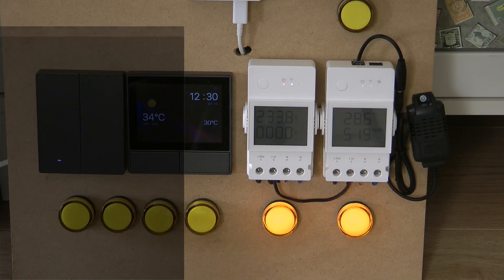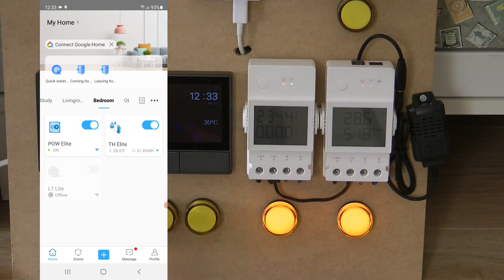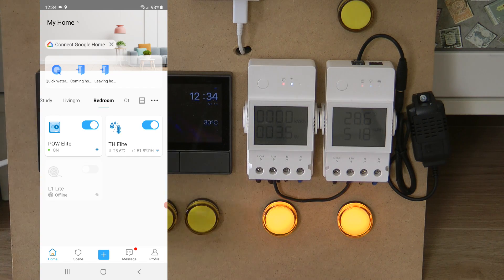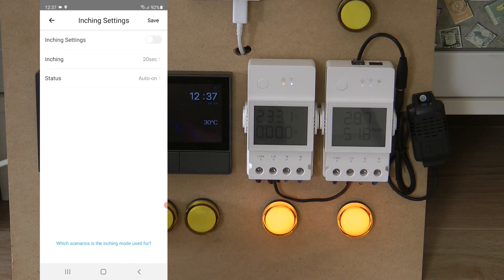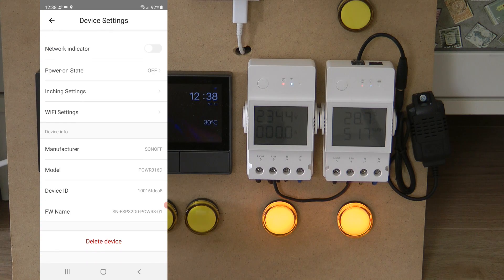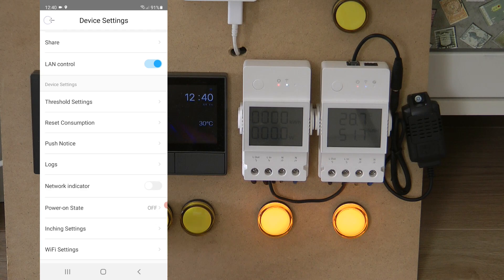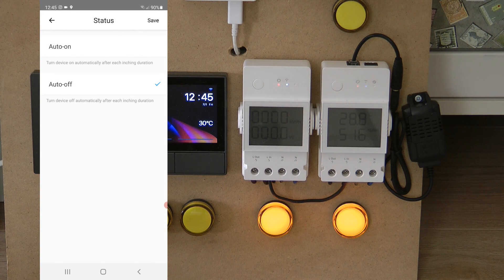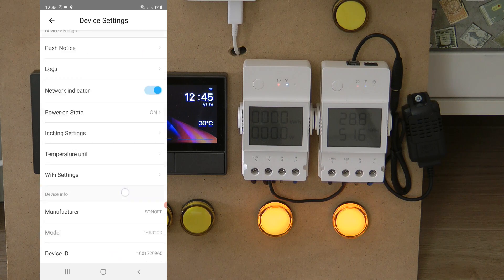Sonoff Elite: new line of POW and TH devices, but what is new?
Comparison of the POW Elite and TH Elite to their earlier models

Chapters:
0:00 Intro
0:28 New Elite line
4:48 Whats new in POW Elite
10:20 Whats new in TH Elite
16:30 Outro